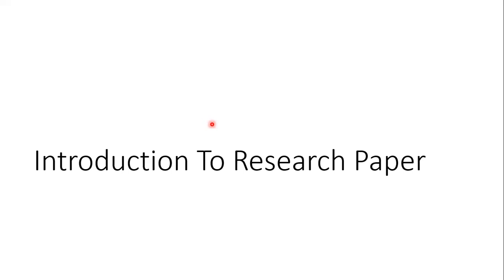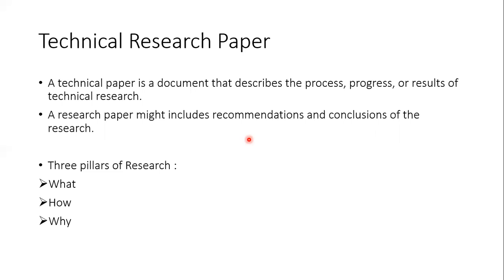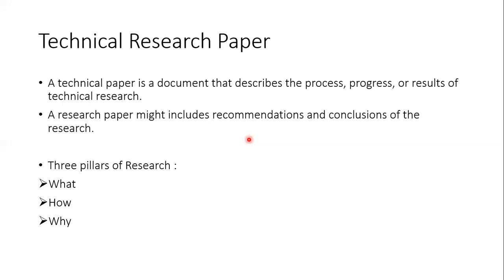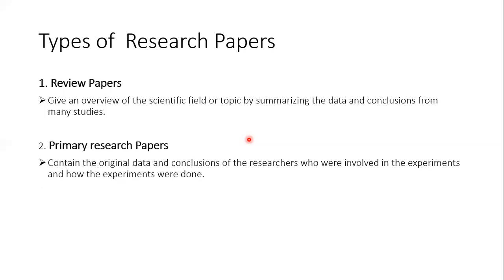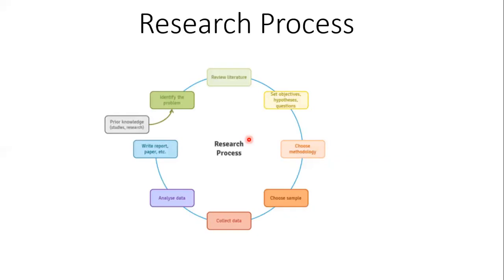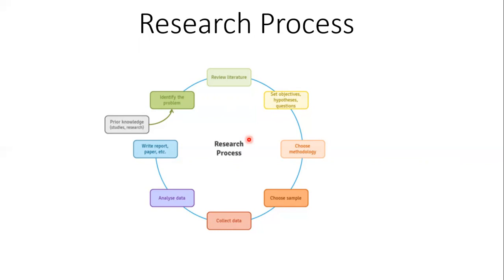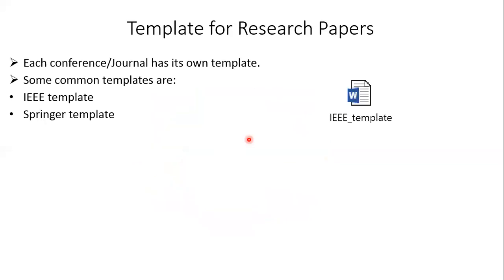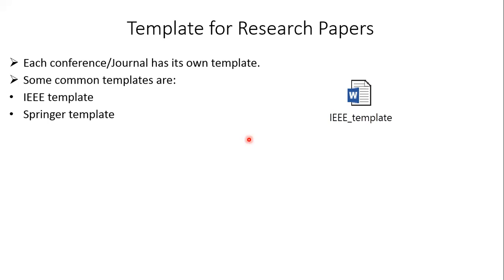Introduction to Research Paper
* What is a Research paper?
* What is a technical Research Paper?
*Types of Research Paper
* Process of Research
* Template for writing Research Paper